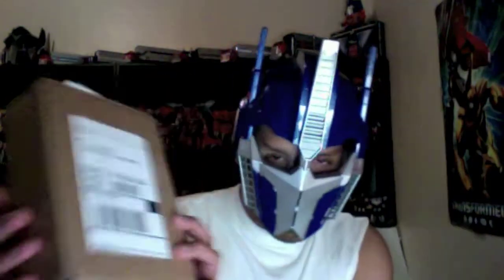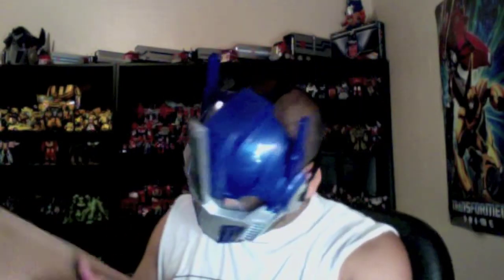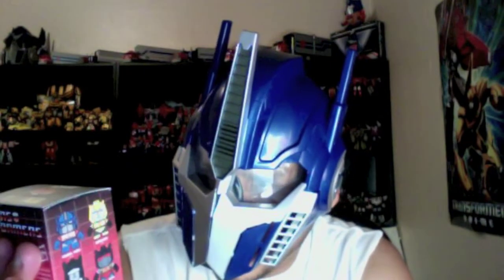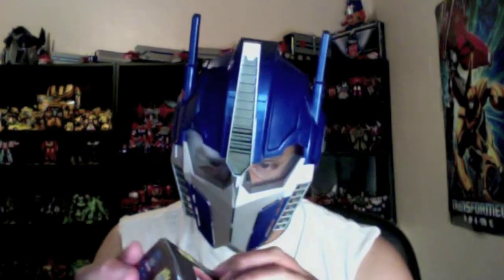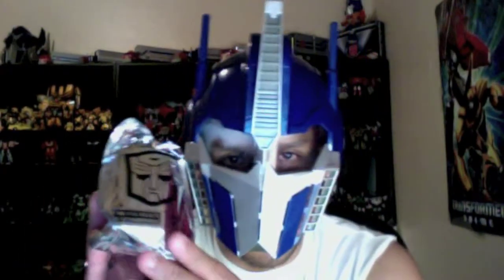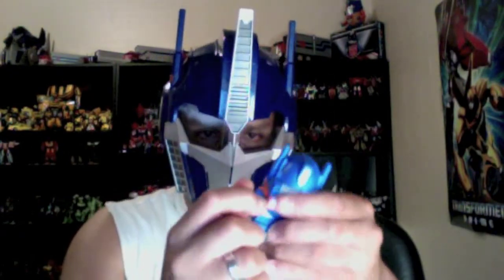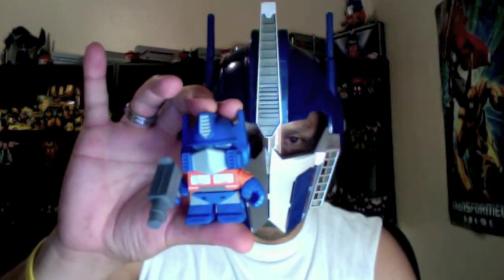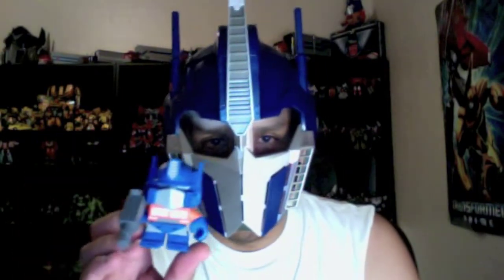Loyal Subjects Transformers Optimus Prime UNBOXING